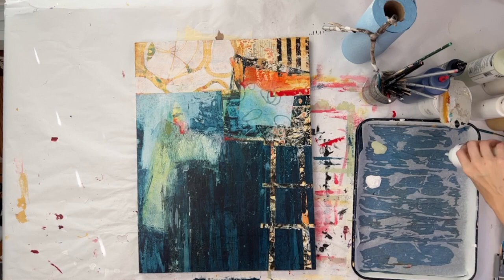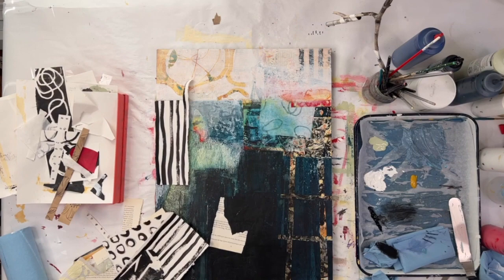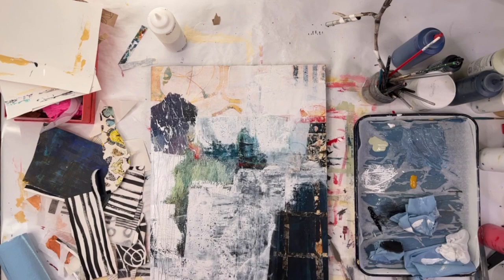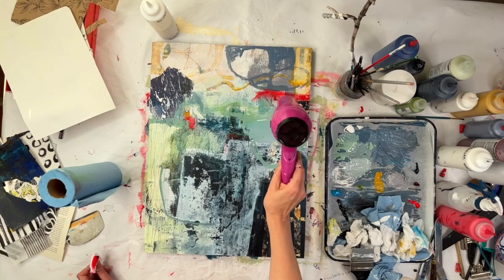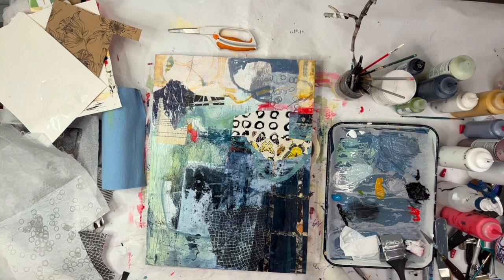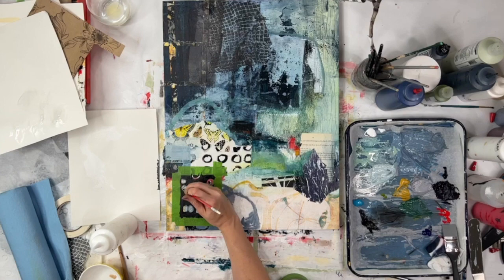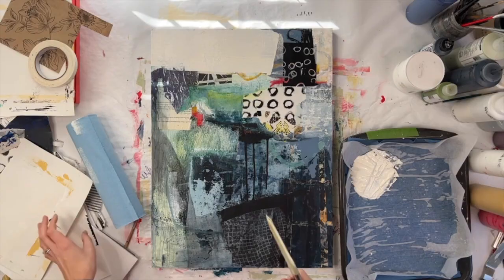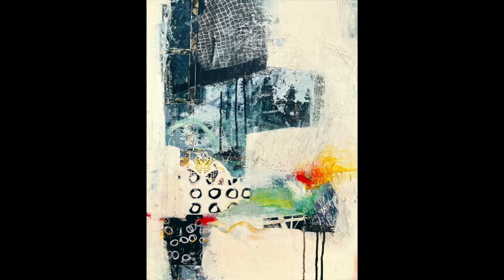Take MORE risks to make better art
I'll say it again: You haven't fully lived until you've vandalized your own half-finished painting because you knew it needed a drastic change! This video shows how I turned this painting completely around and headed boldly in a different direction resulting in (1) fun and excitement and (2) a much better painting. I hope it will encourage you to take more risks in your art making to get even better.